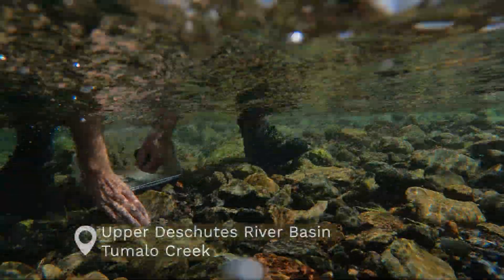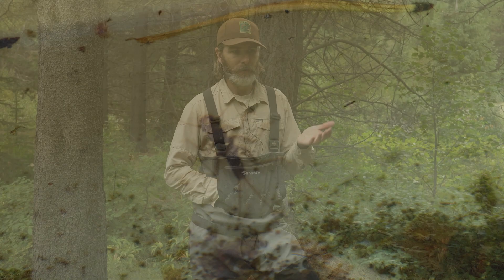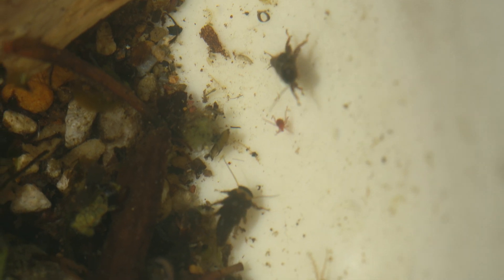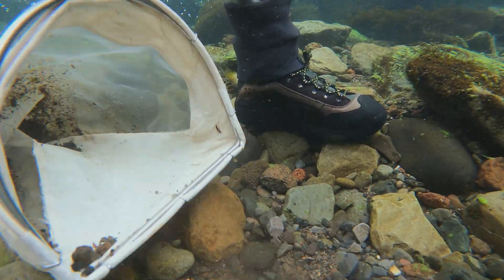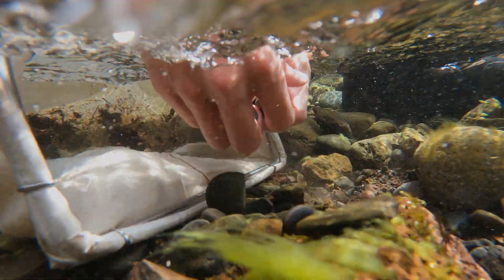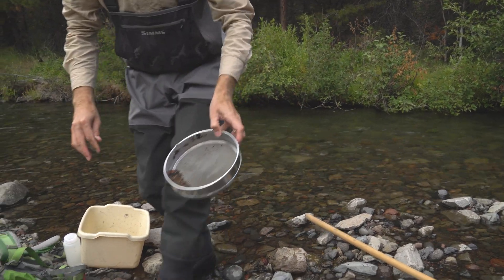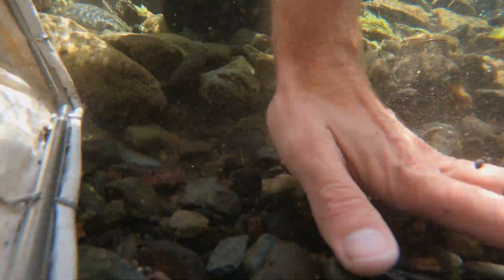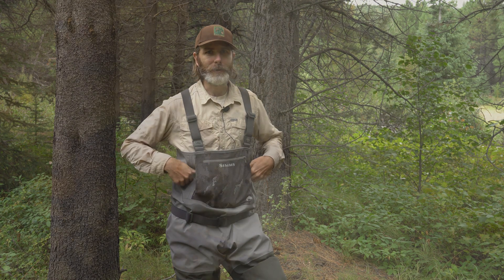Benthic Macroinvertebrate Sampling 2022 Tumalo Creek Upper Deschutes River Basin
In the Deschutes River Basin, ODFW is using benthic macroinvertebrate (organisms that live on the bottom of streams and rivers) sampling to establish a baseline to examine ecological changes from new flow management. The Deschutes Basin Habitat Conservation Plan (DBHCP) outlines changes to the management of Crane Prairie and Wickiup reservoirs and flow regime of the Deschutes River from Wickiup Reservoir downstream to Lake Billy Chinook.

Benthic macroinvertebrates are excellent indicators because they are easy to collect, live in water for all or most of their life, can be identified in a laboratory setting, differ in their tolerances to abiotic factors in the environment, often live for more than one season, and are limited in their ability to move.

Macroinvertebrates are also utilized by fish species for food and can tell us about the quality of fish forage in rivers. Macroinvertebrates can be used to determine the problems and limitations of watersheds including issues with thermal ranges, pollution, and habitat alteration.

Samples will be analyzed by an accredited laboratory. Reporting will include an Index of Biotic Integrity (IBI), which are used to assess ecological condition. Macroinvertebrate sampling will be repeated to establish a baseline condition and then again when flows have increased to levels specified by the DBHCP.